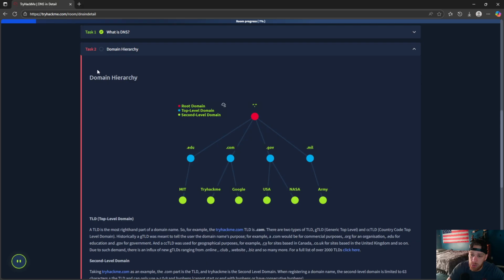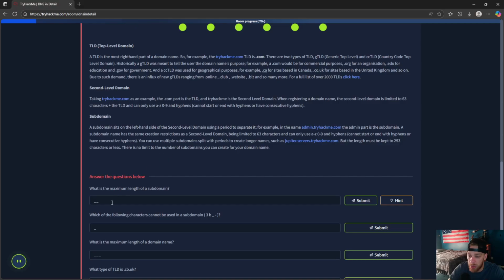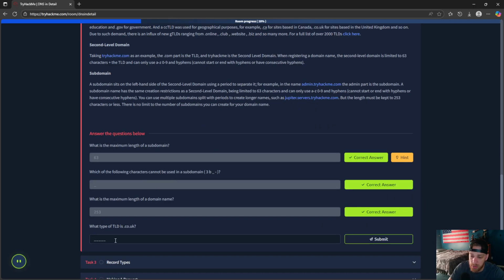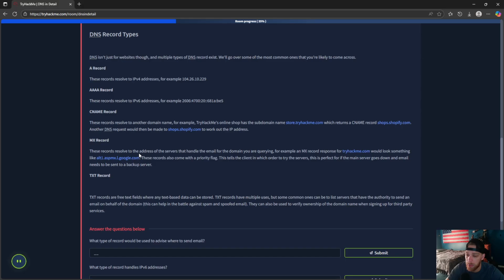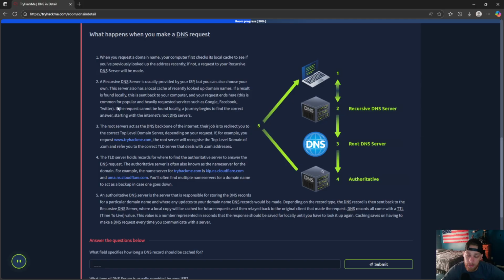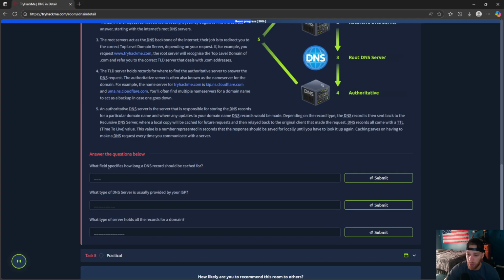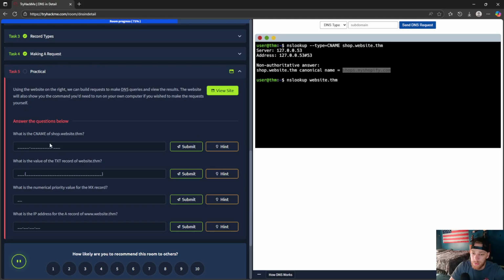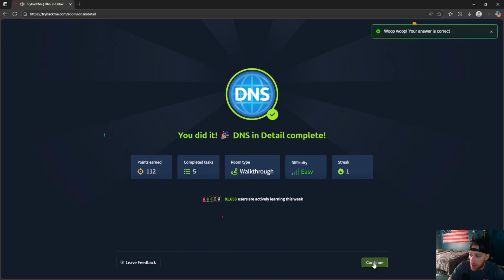DNS in Detail TryHackMe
This video covers the DNS in Detail of tryhackme.